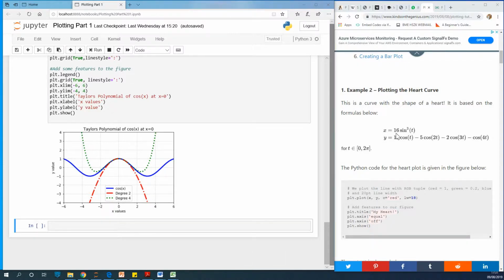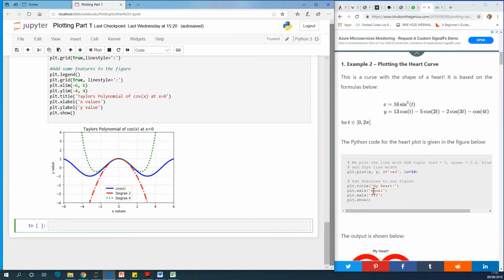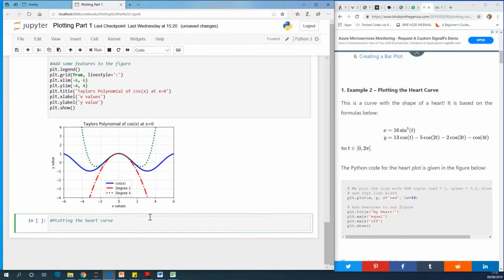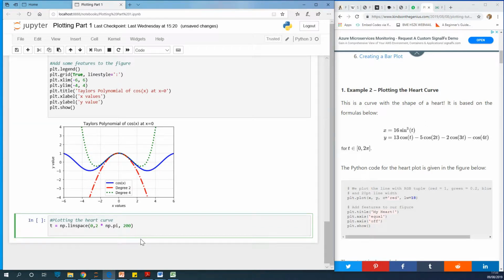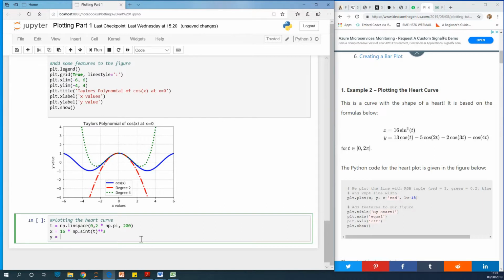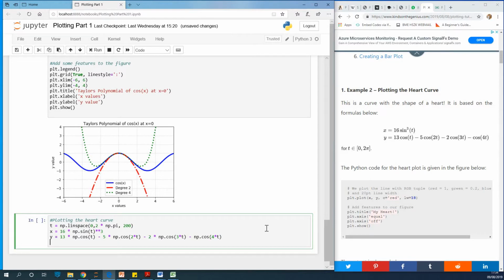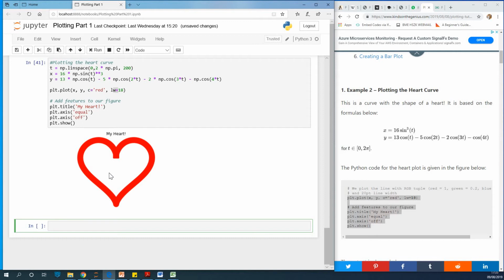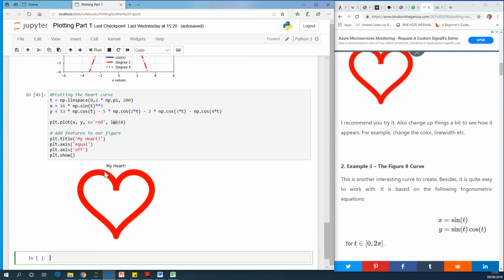Tutorial 5 - Plotting the Heart Curve